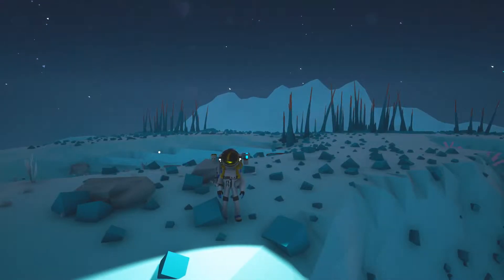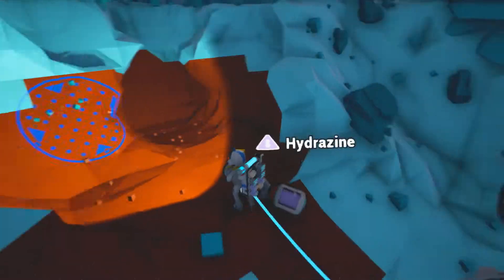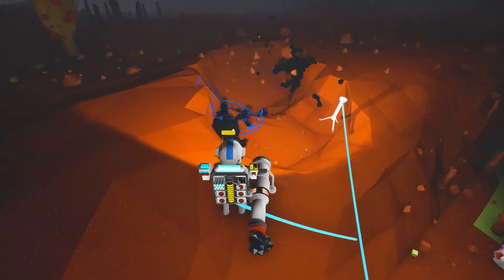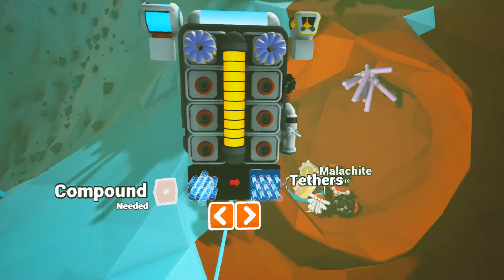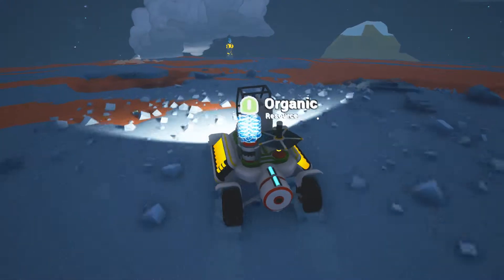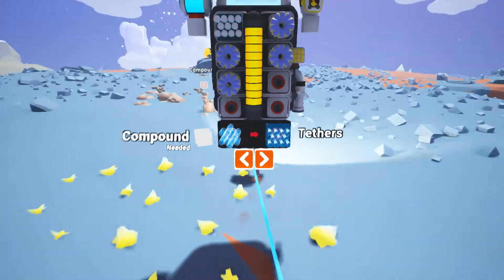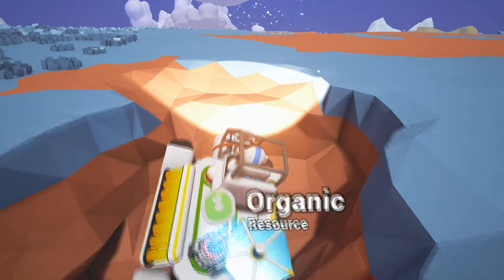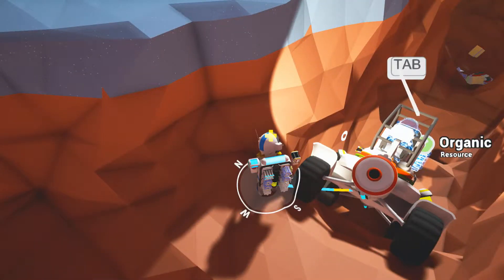Astroneer | Episode 5 - All fillers no killers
A filler episode to get back to the original planet, because I couldn't extend my base. In this episode I've taken out the intro let me know what you think ?.

The next episode should be better

1 bell = a notification every time I upload... nothing more or less